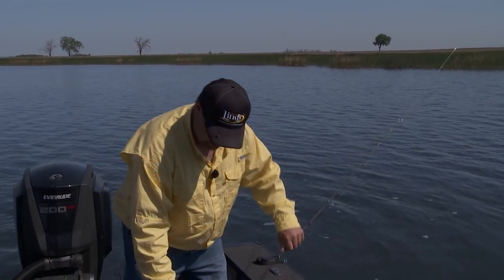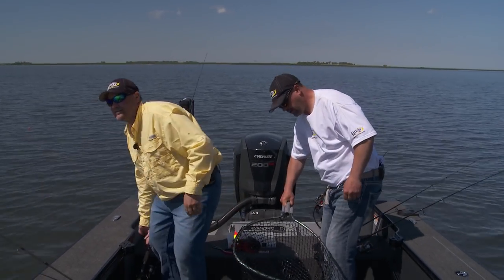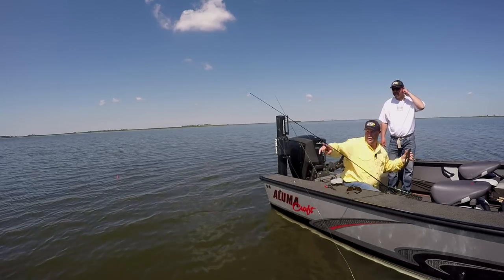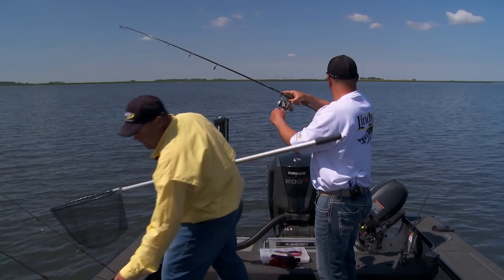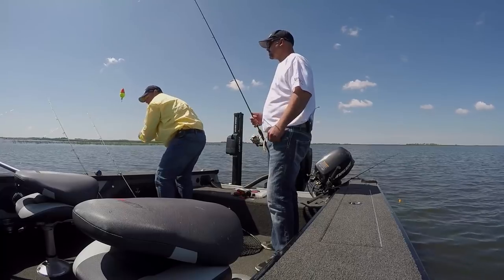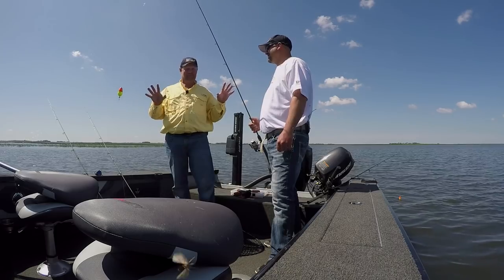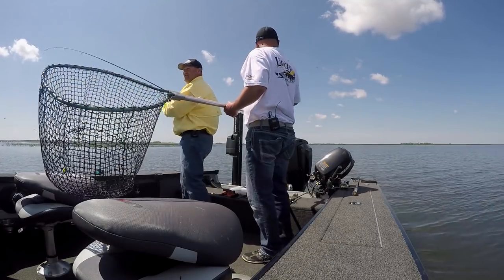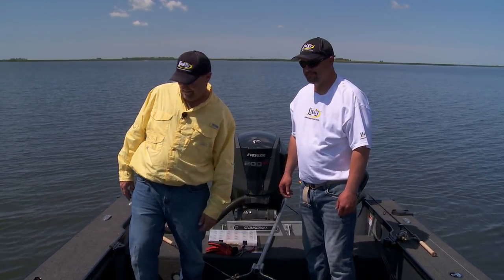Shallow Prairie Walleye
Don't let skinny water scare you, there are lots of Walleye's there to catch if you know how. This week on Fish Ed, host Jon Thelen shows you a great technique for shallow Walleye's.